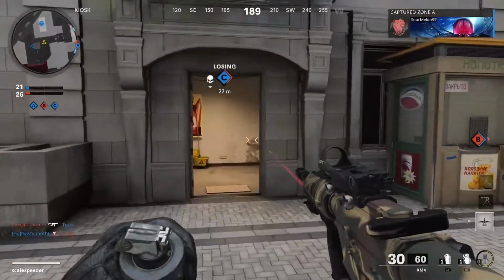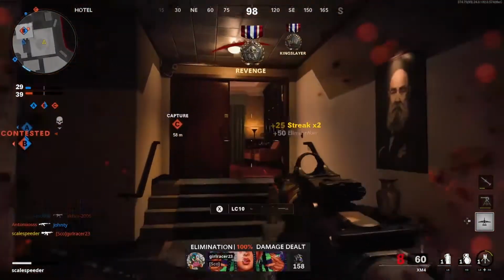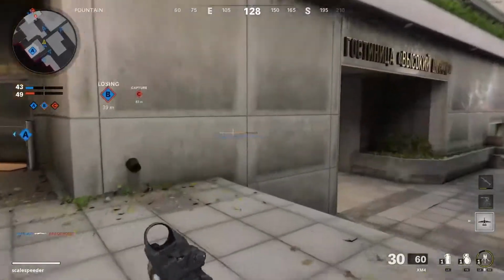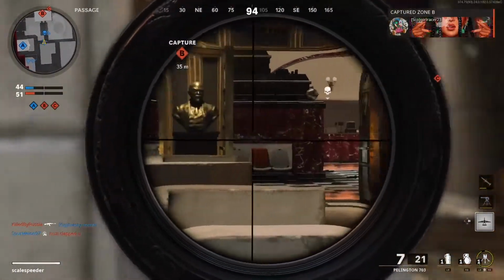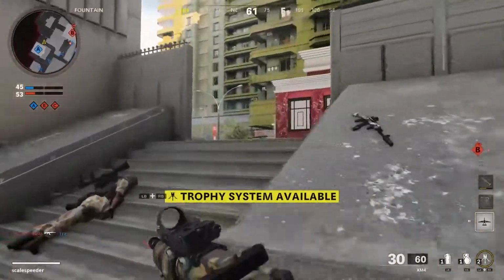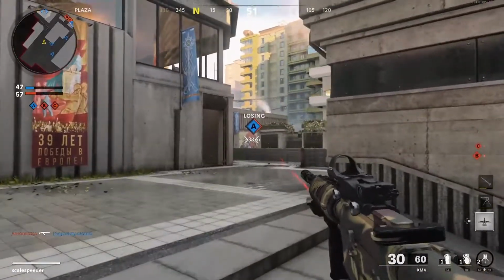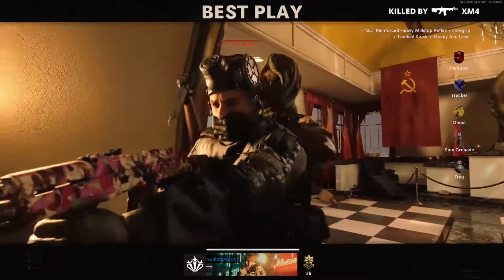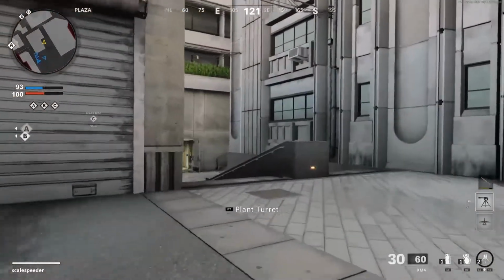COD Black Ops Cold War: How Well Does It Run On An Xbox Series S Next Gen Console?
Its runs very, very well!
Thanks, Rob.